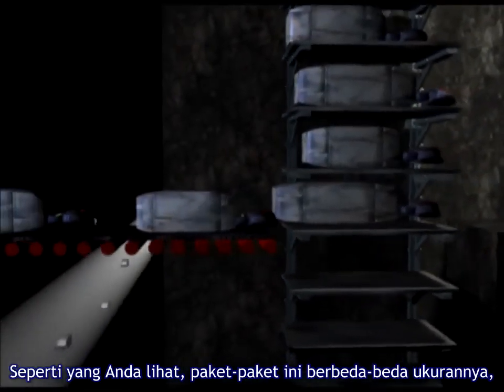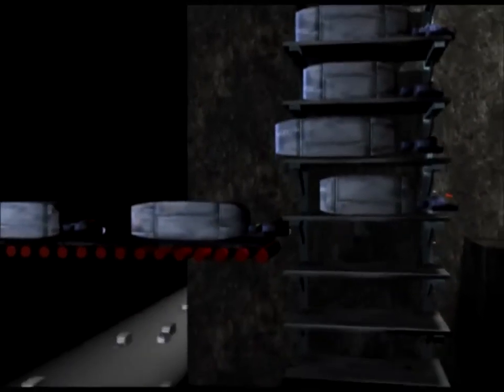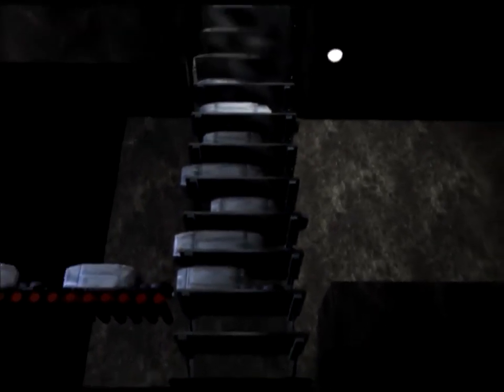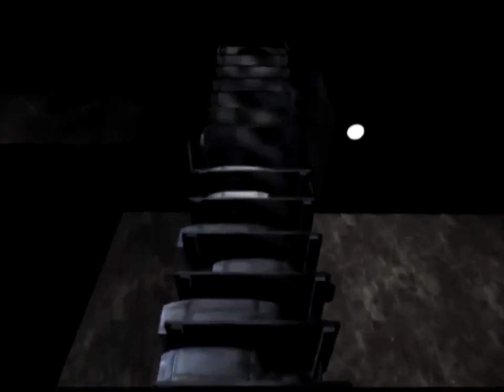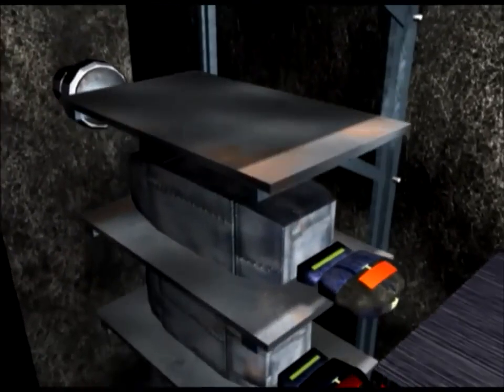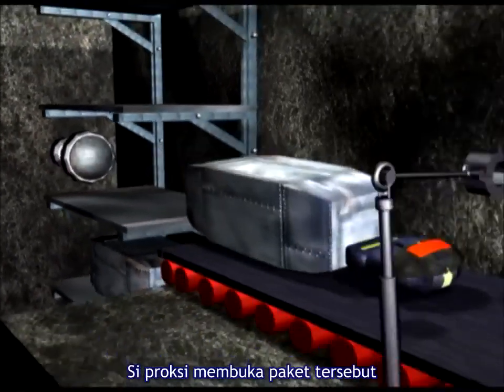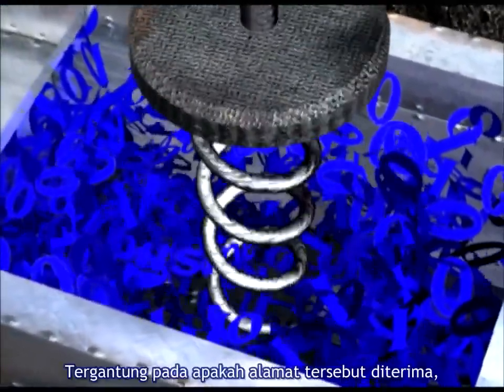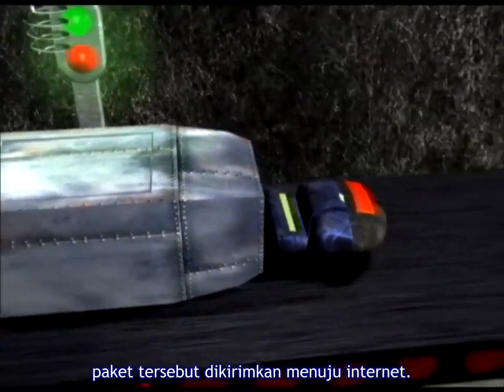Warriors of the Net Para Pejuang Jaringan, Bahasa Indonesia hard subtitled HD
Warriors of the Net Para Pejuang Jaringan, Bahasa Indonesia hard subtitled  HD, video ini saya uploud ulang untuk kepentingan pembelajaran di teknik komputer dan jaringan